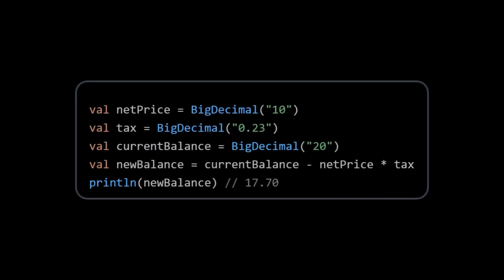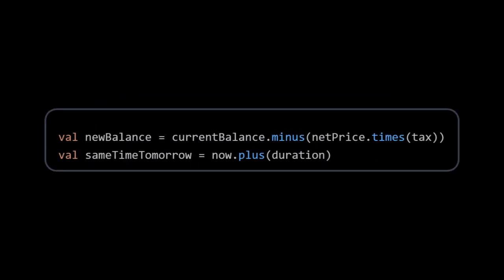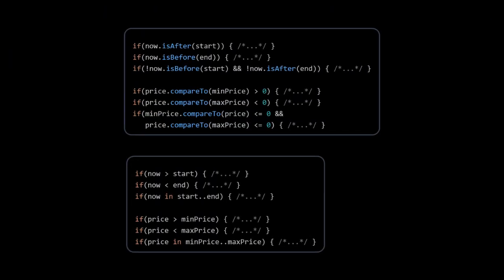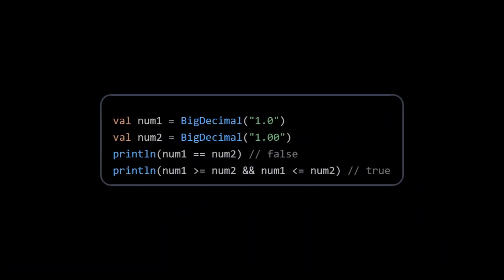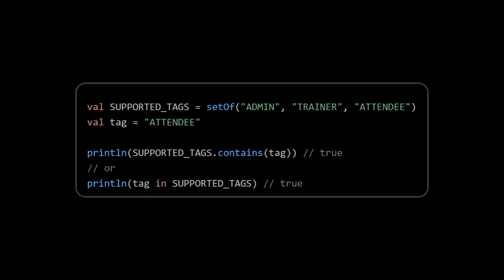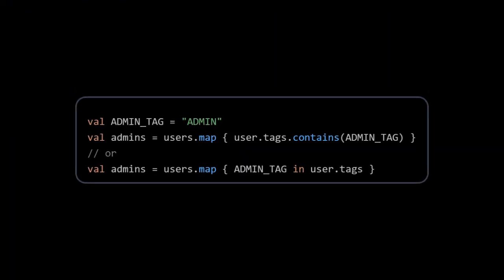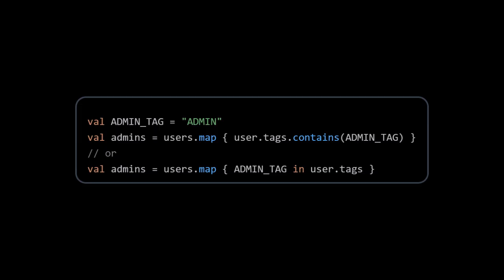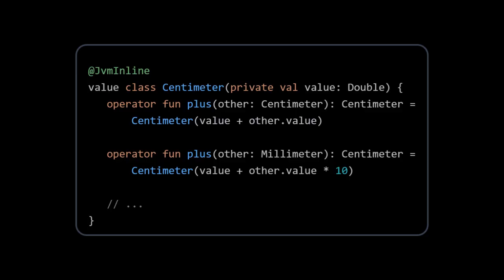Effective Kotlin Item 12 | Use operators to increase readability